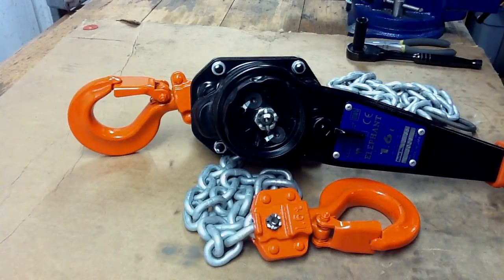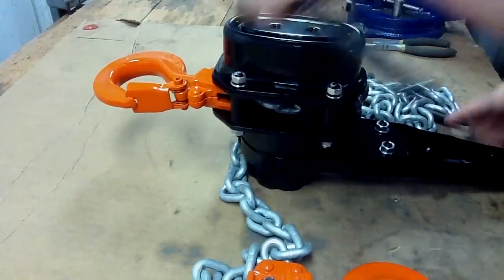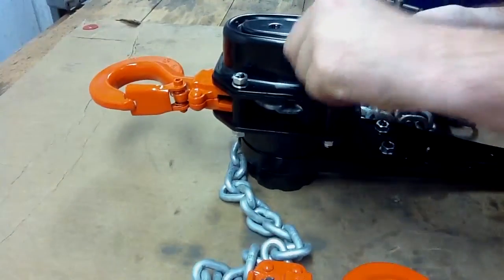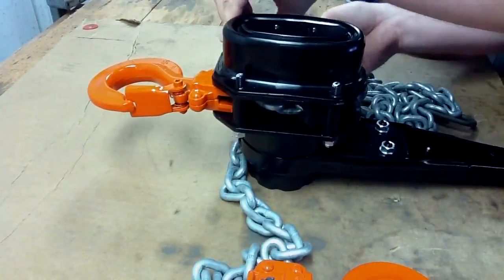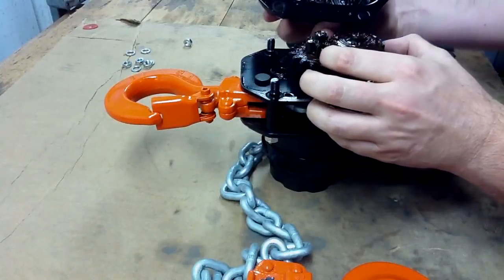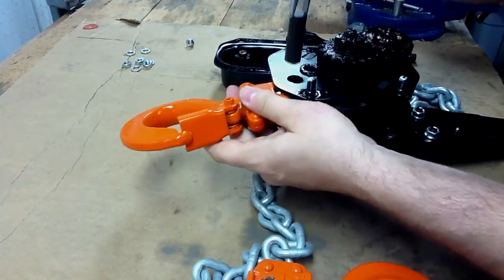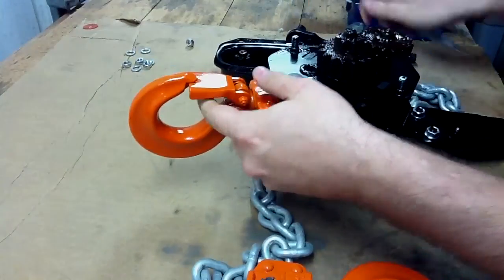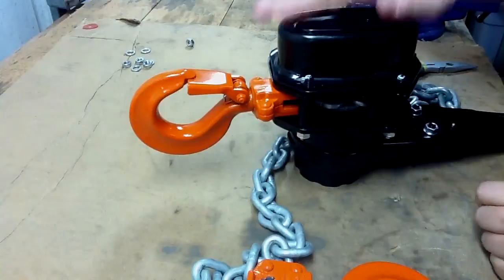Repair Friendly Top Hook Removal & Install., YA Lever Hoist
This video illustrates the process for replacing Elephant Chain Block's YA series ratchet lever hoist top hook assembly.  It normally takes only 3 to 4 minutes to remove the nuts & lock washers on the gear side cover and take the cover off of the main plate.  Carefully remove the cover along with the 2nd stage gear and remove the top load pin with needle nose pliers.  After removing the pin, take the top hook off the lever hoist and replace it with the new hook.  You then simply reverse the procedure and bolt everything back together, then load testing your hoist.  The mechanic responsible for rebuilding these lever hoists will find our design much more friendly to repair.  The average competition's series lever hoist may take an experienced mechanic 40-45 minutes to replace the top hook.  The reason why it takes this long is because the competition's lever hoist has to be completely disassembled to install the top hook assembly.  Using Elephant's lever hoists will save the end users time and money on parts for the repairs.